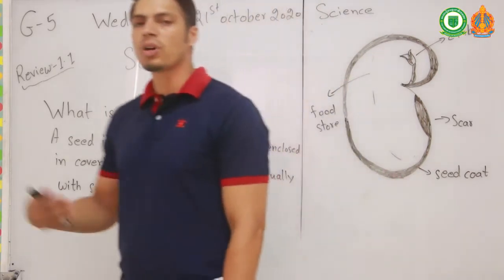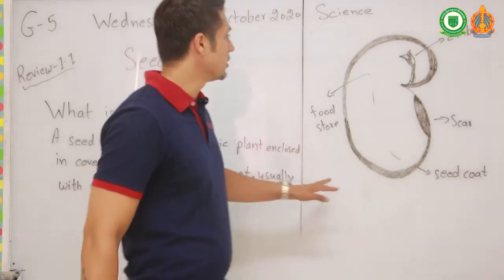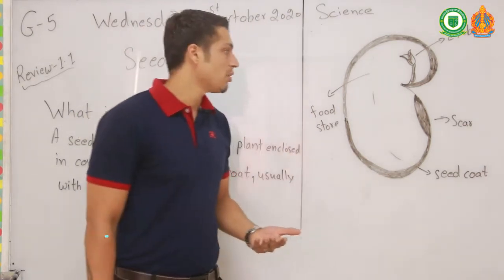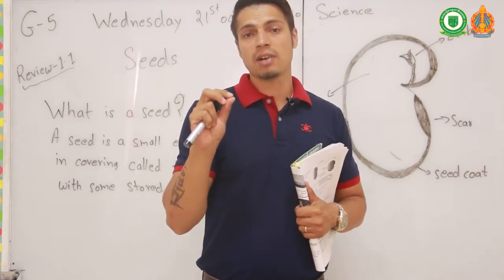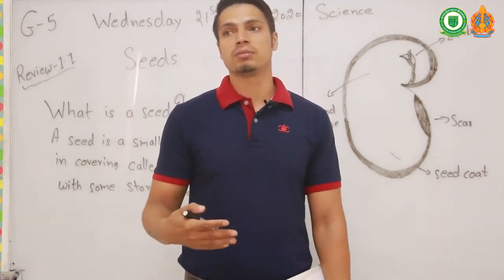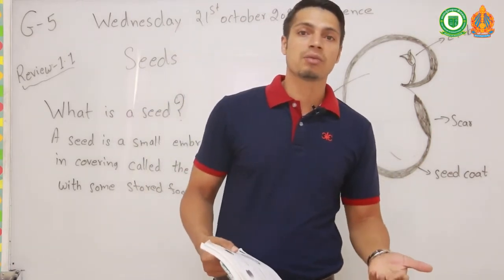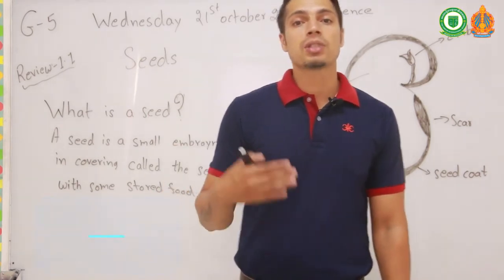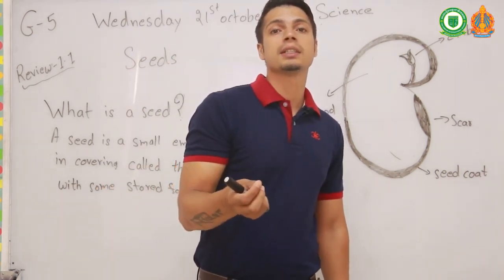Seeds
Grade 5
Subject: Science
Lesson: Seeds